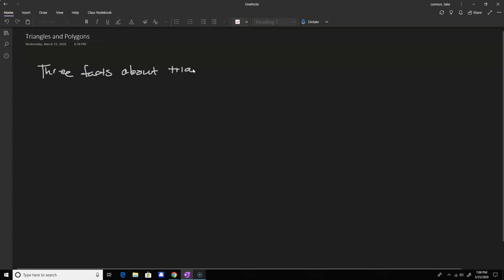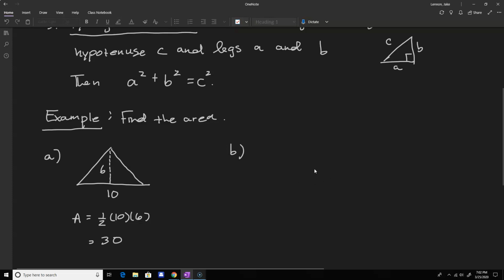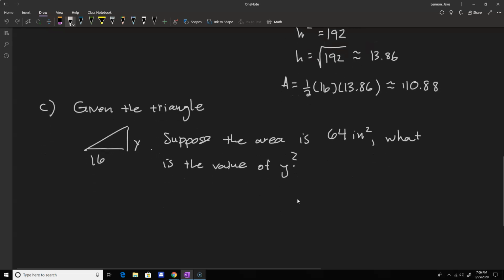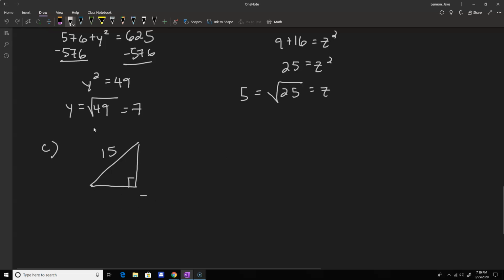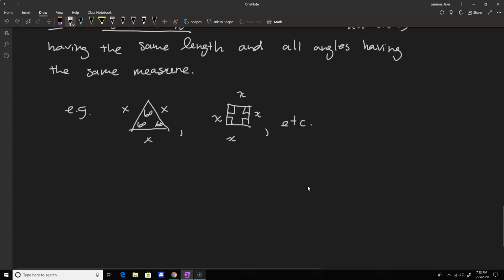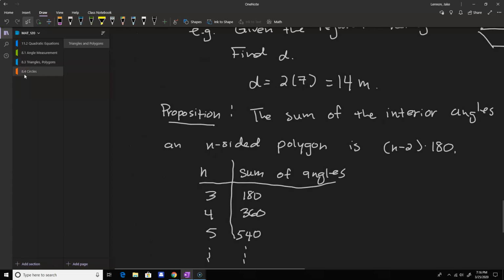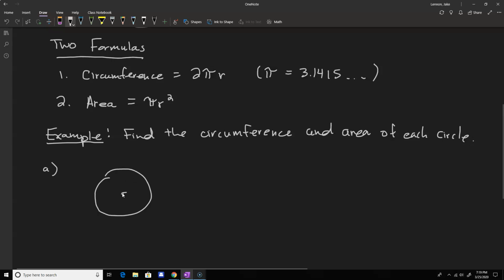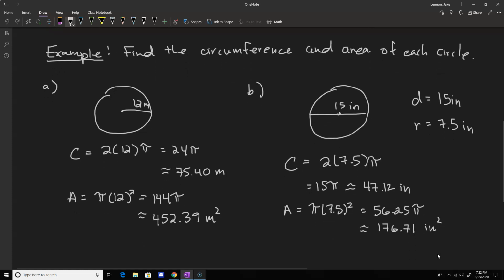Triangles and Circles